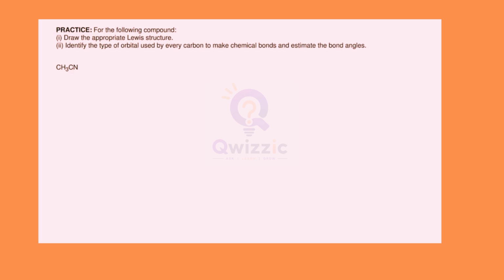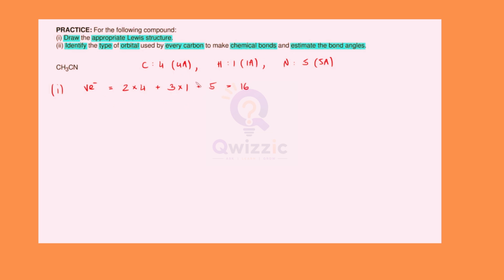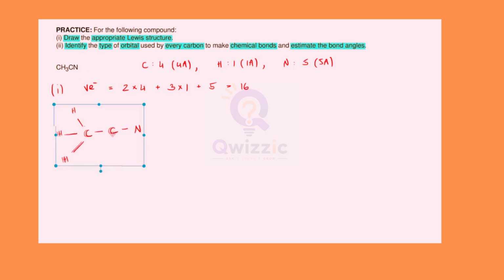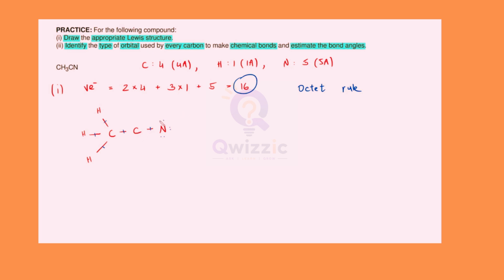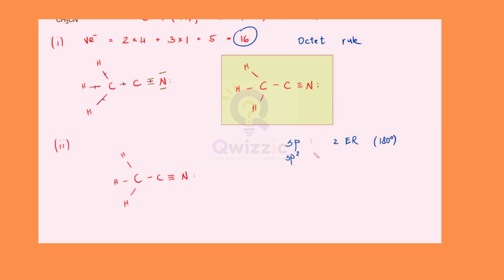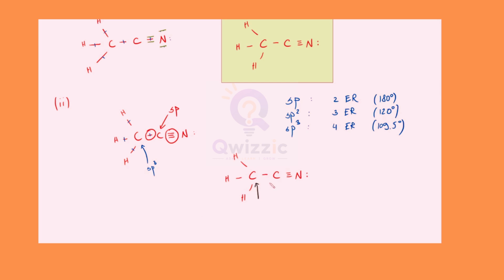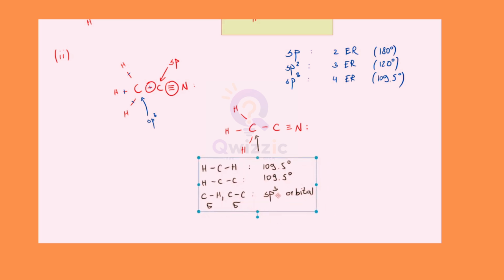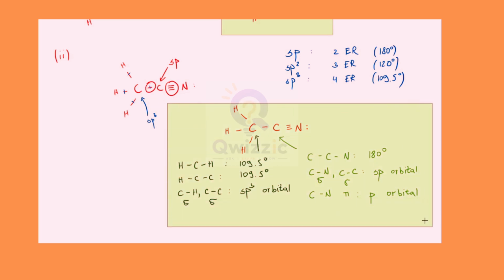For the following compound:(i) Draw the appropriate Lewis structure.(ii) Identify the type of orbi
For the following compound:(i) Draw the appropriate Lewis structure.(ii) Identify the type of orbital used by every carbon to make chemical bonds and estimate the bond angles.